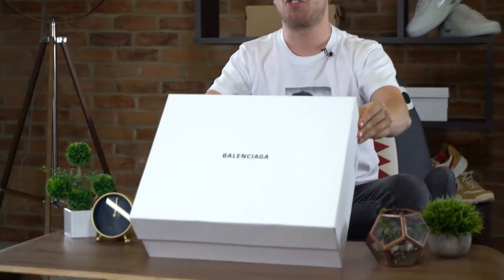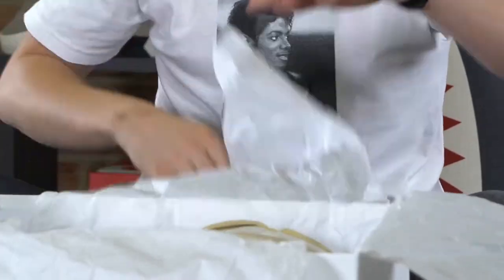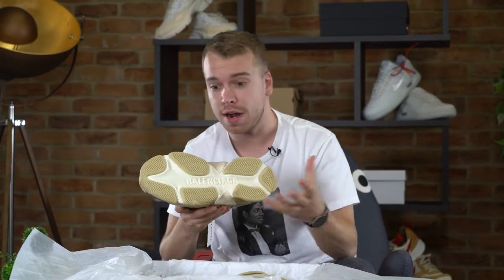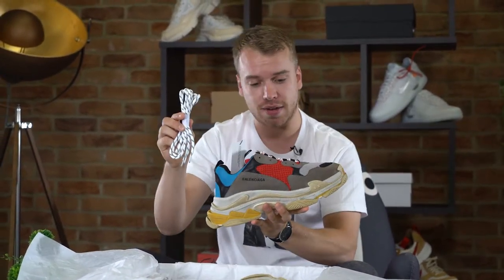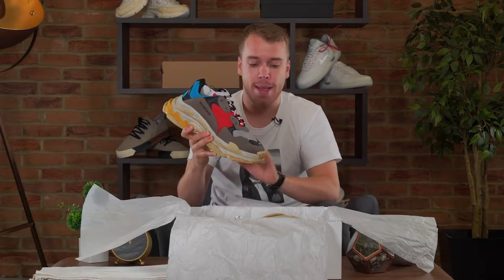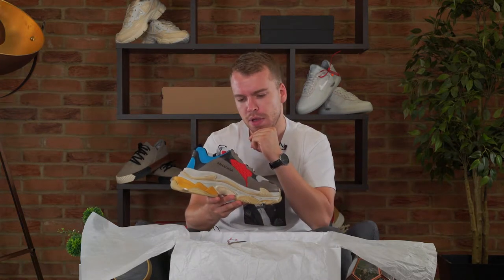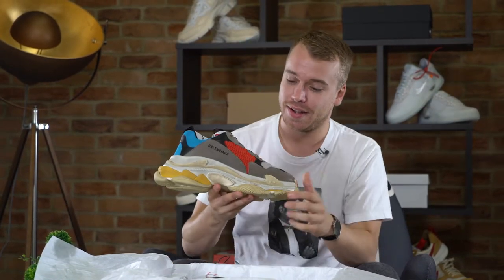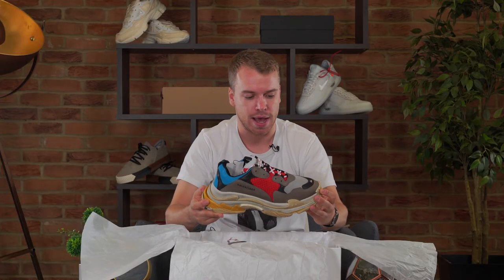Video Husky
Promotional Video~